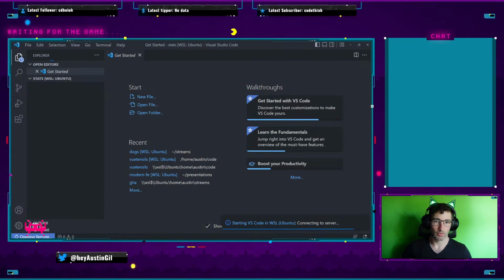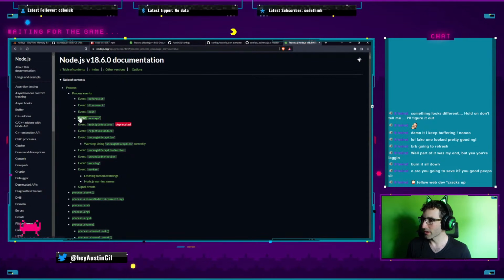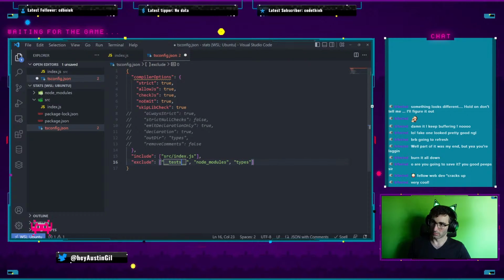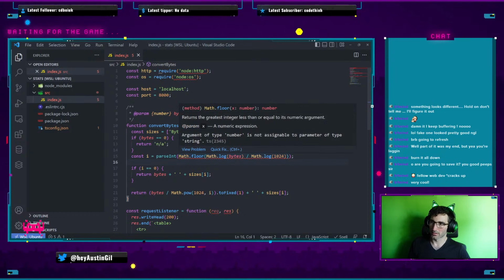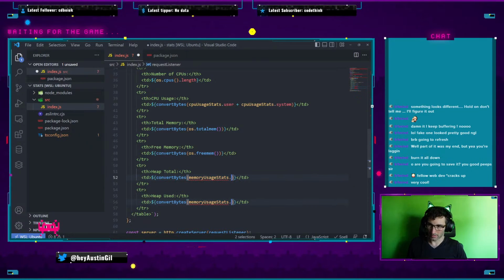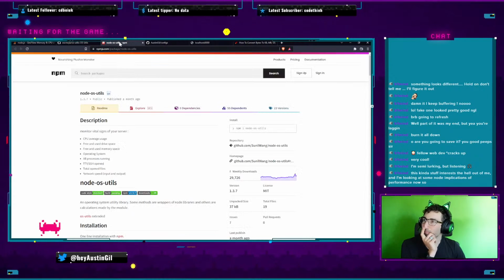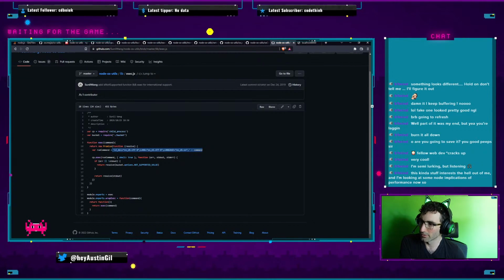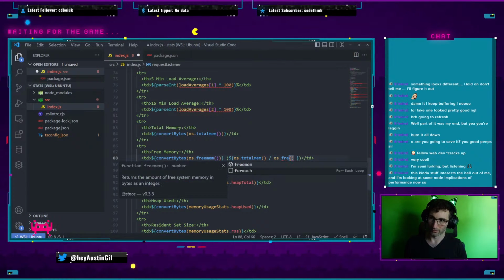Remix, JavaScript, Prisma, SQL, Deploying to Linode!